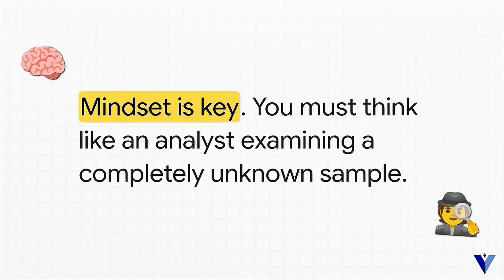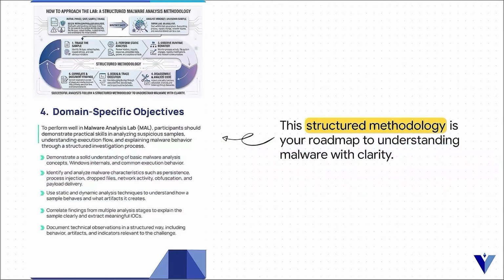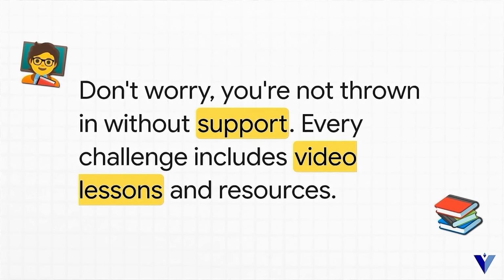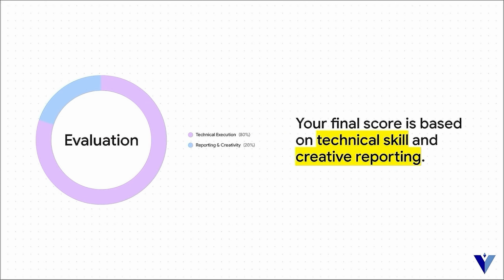Malware Analysis Launchpad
Ready to get your hands dirty with real malware samples?

Welcome to our hands-on malware analysis challenge series, where you don't just watch, you investigate. This intro video walks you through what to expect, how the challenges are structured, and how to set yourself up for success.

What's inside the series:
🧩 Hands-on malware analysis challenges designed to sharpen real-world skills
🎥 Video walkthrough content for learning the skills
🖥️ Work safely inside an isolated Windows virtual machine
🕵️ Track malware behavior across the entire system - processes, registry, network, and files
⚙️ Analyze a range of samples including binaries, scripts, and .NET executables

Whether you're a SOC analyst, reverse engineer, blue teamer, or a curious learner breaking into the field, these challenges will push you to think like both an attacker and a defender.